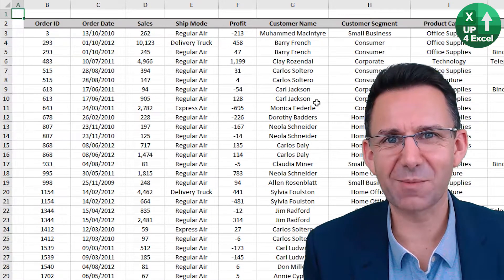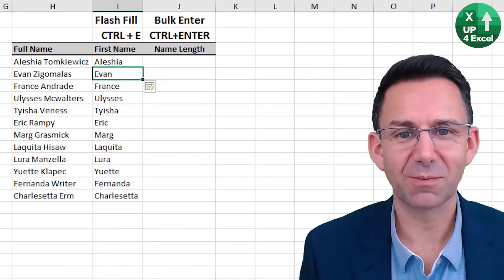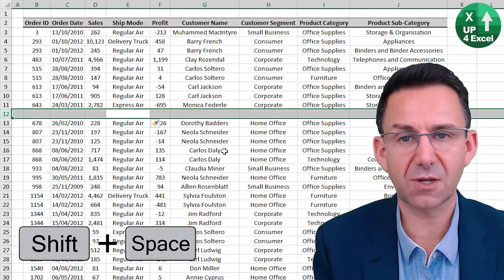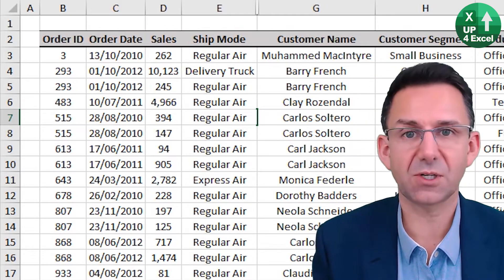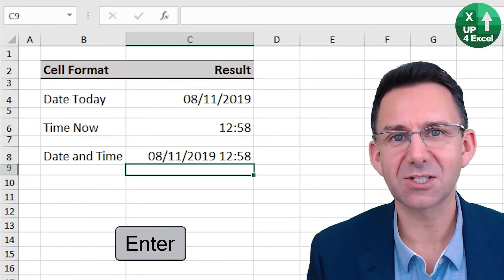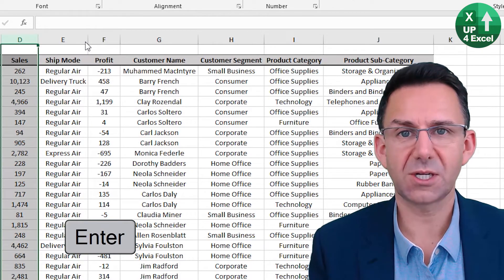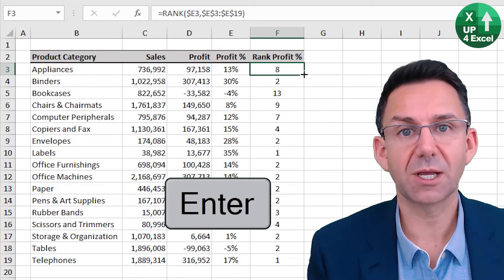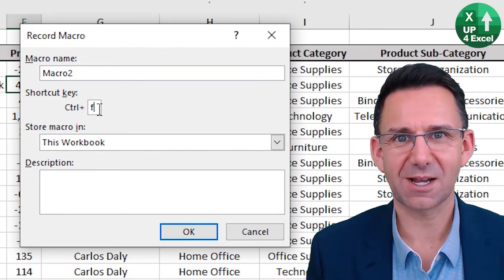Excel Ninja Secrets: Mastering Shortcuts for Advanced User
🎯 If you use advanced Excel features you really SHOULD be using these shortcuts! Learn these NOW for your advanced Excel operations and save a ton of time!

📒 In this Excel Shortcut Keys tutorial you will learn the top 10 most useful must know Excel shortcuts keys for advanced users. The Excel keyboard shortcuts you will learn are:

You could learn how to set filters in Excel but much easier to use the Excel filter shortcut key control L (CTRL+SHIFT+L). This autofilter shortcut key in Excel can also be used as a clear filter Excel shortcut. Use spacebar to tick or untick items on filters!

There are several shortcuts to insert data into many cells at once in Excel, depending on your needs. The Excel data entry time savers covered in this video will show us how to save our time when data entering. The data entry shortcuts in Excel demonstrated in this tutorial will show you how to use ctrl enter in Excel, how to use fill down in Excel, how to use flash fill in Excel to split data, how to enter an Excel formula in multiple cells at the same time, and how to enter data into multiple cells at once in Excel.
There are 2 main Excel chart shortcuts shown in this video. The Excel chart shortcut key to create a chart in a new sheet is F11, and the Excel chart shortcut key to create a chart in the same sheet is ALT+F1.
How to insert and delete rows and columns in Excel. This video demonstrates the shortcut key to insert/delete rows & columns in MS Excel, how to insert rows in Excel, how to add multiple rows in Excel and how to insert columns in Excel.
Hide and unhide rows and columns in Excel. The hide and unhide rows and columns Excel keyboard shortcuts are based around CTRL+9 and CTRL+0. I will demonstrate how to hide a column in Excel, how to hide Excel rows, how to unhide columns in Excel, how to unhide rows in Excel. Hide and unhide rows and columns Excel shortkeys will save you a lot of time at work so make a point of learning how to hide unwanted columns and rows in Excel using shortcut keys. Sometimes you may find that the unhide column shortcut is not working. When ctrl shift zero is broken in Excel it is usually due to windows language settings. You can fix ctrl shift 0 using the instructions below.
Grouping data to create a button in Excel to hide unhide rows when clicked. To add a hide or unhide rows button in Excel you can use the Excel group rows function shortcut ALT + SHIFT + RIGHT ARROW. This will let you expand or collapse rows in Excel with a plus or minus sign next to the sheet.
You will learn the shortkeys for how to enter current date and time in Excel and create a timestamp in Excel that doesn’t change.
There are many Excel number format shortcuts but it is best to learn the ones you use most first. In this video I show you data formatting shortcut keys such as the general number format keyboard shortcut, currency symbol format, percentage format in Excel and date format Excel shortcut…all very useful Excel data formatting shortcuts.
Data formatting shortcut keys can be used after CTRL+1 (format cells Excel shortkey / key to open format cell). Excel data formatting shortcuts include the shortcut key to text formatting, general number format keyboard shortcut, percentage format in Excel, currency symbol format in Excel, and general number format in Excel.
How to edit the contents of a cell in Microsoft Excel. I will show you how to edit cell contents in Excel using edit inside cells shortkeys. To edit contents of a cell in Microsoft Excel use F2 to enter cell edit mode.

💎Fix CTRL+SHIFT+0 for Windows 10
• In Settings go to Time & Language
• Search for Advanced Keyboard Setting
• Select Language Bar Options
• Select Advanced Key Settings
• Select Action = Between input languages
• Click Change Key Sequence
• Set Keyboard Layout Radio Button = Not Assigned

If this doesn't work, Add then Remove a new Language as follows:
• Select Language
• Click Add a preferred language
• Click any language with a display icon and click next
• Click Install
• Once Installed go back and remove the language you've just installed

Reboot Excel for good measure and you should be up and running. If not, consult Google.

Topics Covered:
1. Auto Filter Shortcut: Simplify data management and analysis with Ctrl + Shift + L.
2. Data and Formula Entry Shortcuts: Accelerate data entry and analysis with Ctrl + D and Ctrl + E.
3. Instant Chart Creation: Create charts quickly using Alt + F1 and Alt + F11.
4. Row and Column Management: Manage data organization with shortcuts like Ctrl + Shift + Equals.
5. Hide and Unhide Rows/Columns: Control data visibility with shortcuts like Ctrl + 9.
6. Grouping Rows/Columns: Speed up data organization with Alt + Shift + Arrow.
7. Date and Time Shortcuts: Insert today's date/time using Ctrl + ; and Ctrl + Shift + ;.